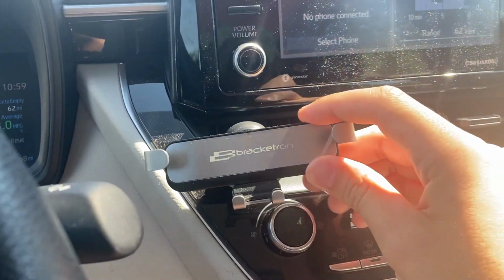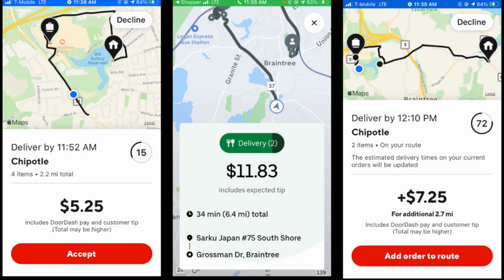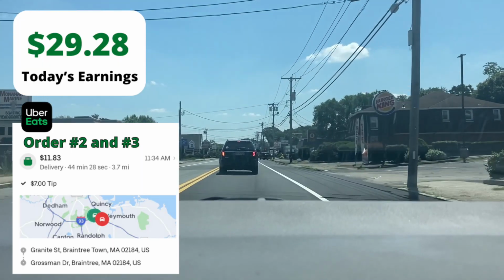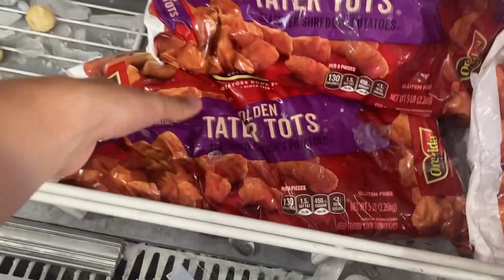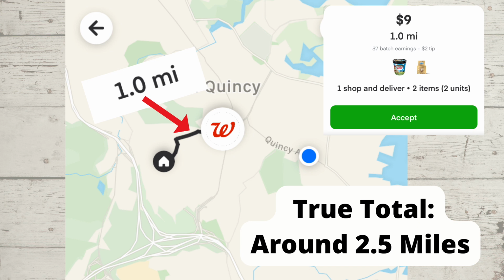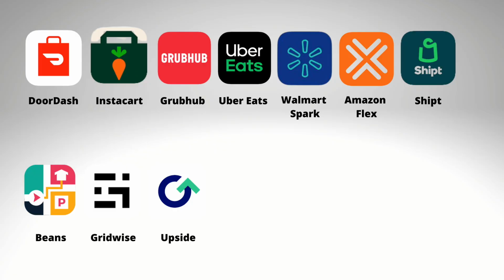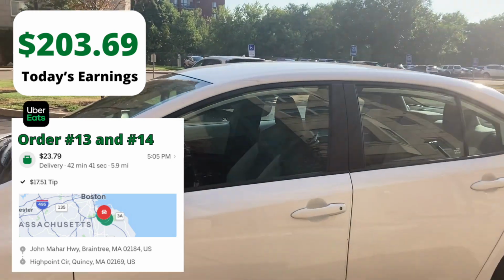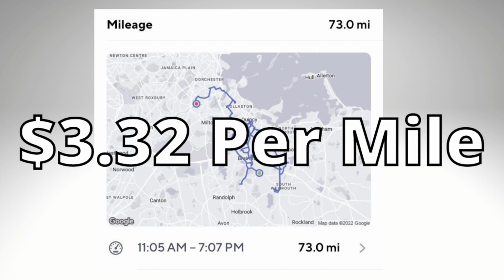MAKE MORE MONEY WITH INSTACART, UBER EATS AND DOORDASH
In today's video i will be giving you Advanced doordash, uber eats and instacart strategies and tips. for success on how to make more money gig food delivery driving for doordash, uber eats, instacart, and grubhub. I will be giving you the doordash cheatcodes, doordash tips and tricks however you may call it to make $30/ hour every time you go out to deliver in your shift.

This video is good for those really wanting to step up their finance game as these tips can improve your earnings from $20/hr to the golden $30/hr and even more during the dinner shift and peak pay days.